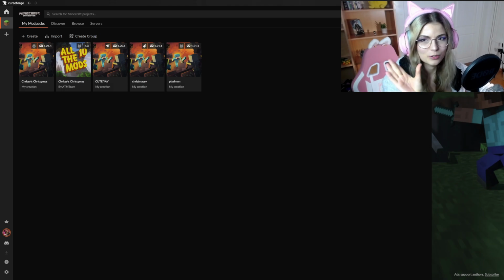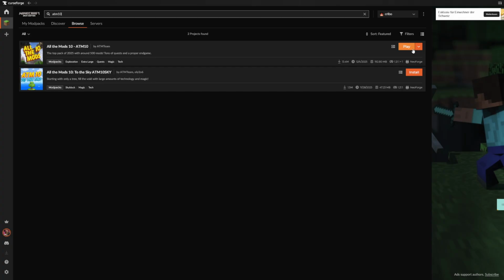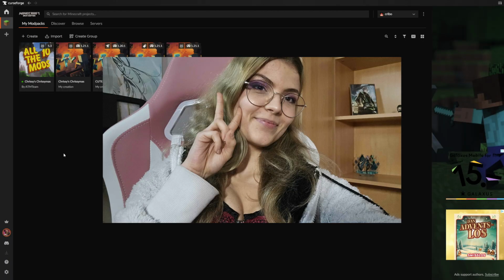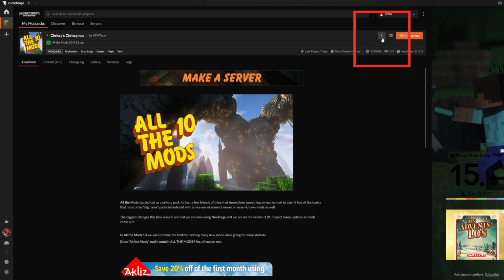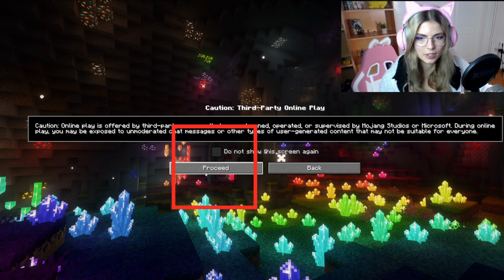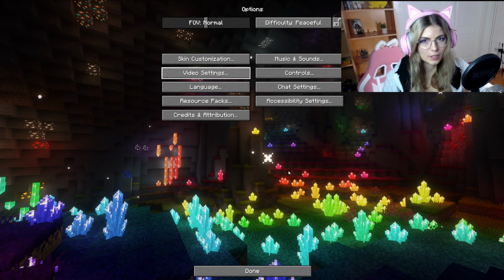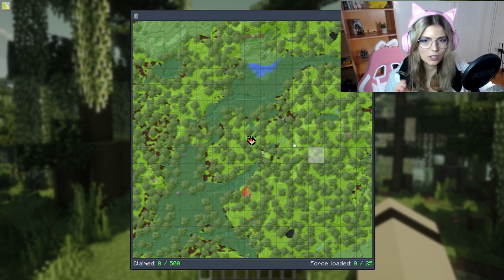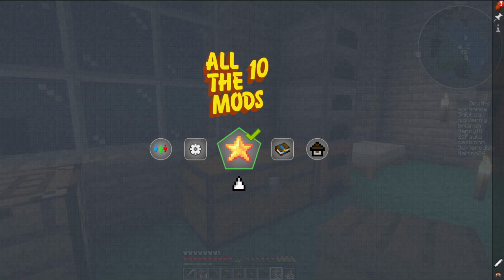How to install the mods for the Community server + quick guide uwu ❤️ / twitch: caramelchrissy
Hiiiii friends!!! ❤️

Here's the links to CurseForge and the mods:

= download the standalone version
- ATM10 Download version 5.3.1!! - Mods got updated
- Simple Voice Chat 》!!! download 2.6.7 !!! - mods got updated

3 important things I forgot:

- Only use shaders if you have a good enough pc! It's harder on your pc :3

- FTB Ultimine: Look for Ultimine in your controls when you are in the game. Choose a key that you like. You can now hold this key while mining and it will automatically mine materials of the same kind that are close by (also works on chopping trees etc.).

 - /sethome command: Make sure to use the command /sethome when you have a base. By using /home you can always tp back to your base fast.

Time stamps:

0:00 Welcome
0:11 Curseforge
0:50 Installing ATM10
1:35 Installing the other Mods
3:03 Another option if it didn't work
3:30 Why you need to install it the way I showed you
4:01 RAM
5:00 Starting game and adding server
5:44 GUI
6:06 Shaders
6:30 VoiceChat Mod
7:38 Claiming Chunks
8:22 Waypoints
8:40 Quests/Teams
9:20 Server Info & Credits

I hope you all like it and I will see you all on Twitch soon! I always stream on Tuesday, Friday and Sunday on: TTV: caramelchrissy. 💞

Credits:

xaloc
Malte: @TheDiamondminer3000

xoxo Chrissy 😘